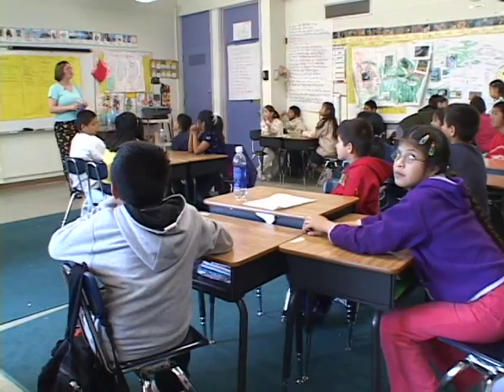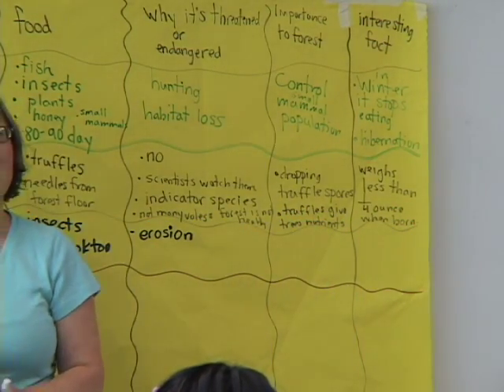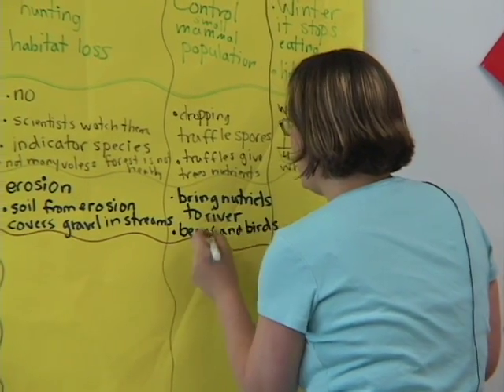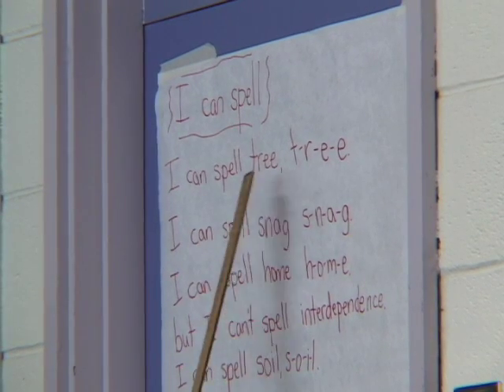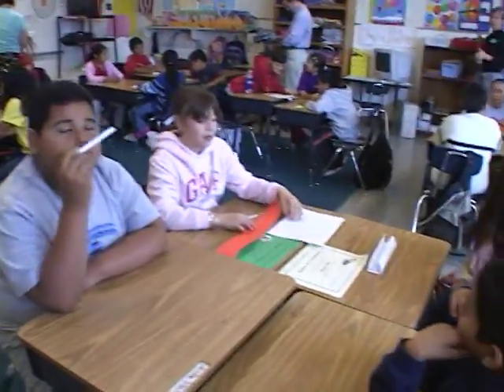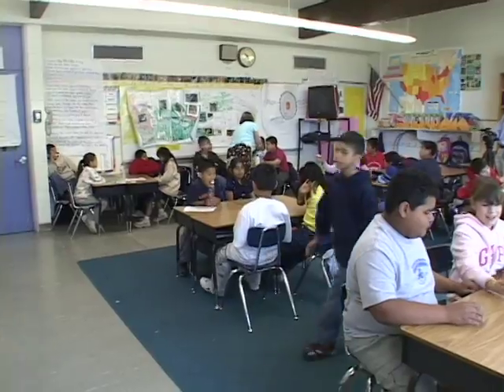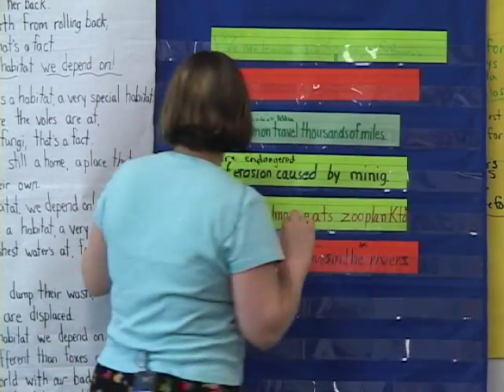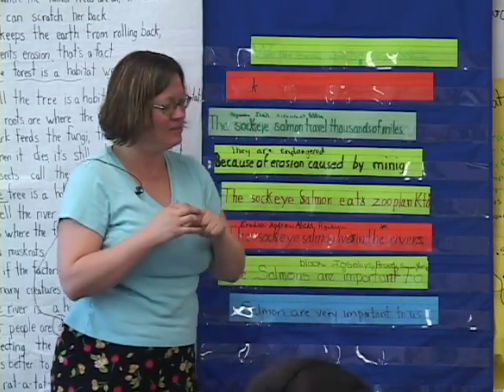7_Woodburn_Salmon_[PROOF]